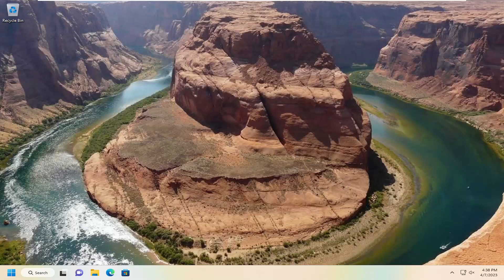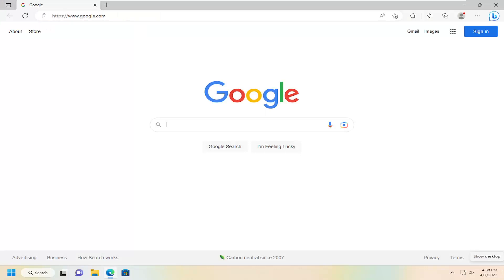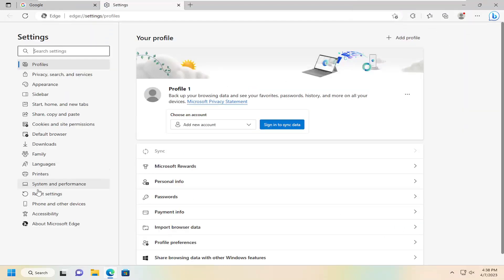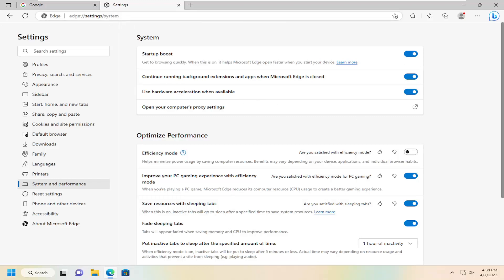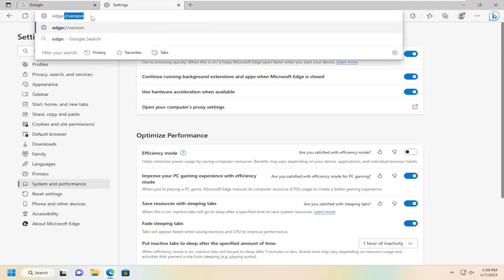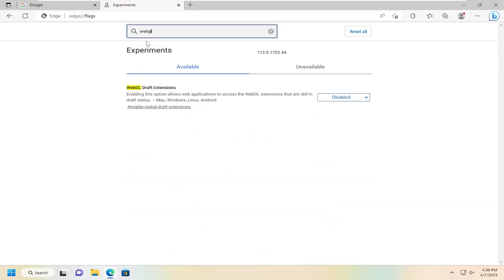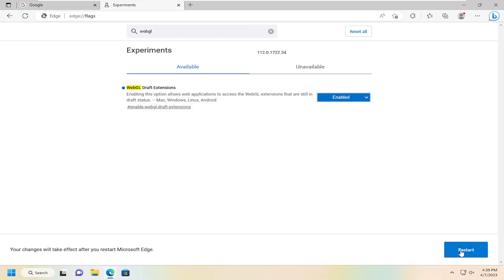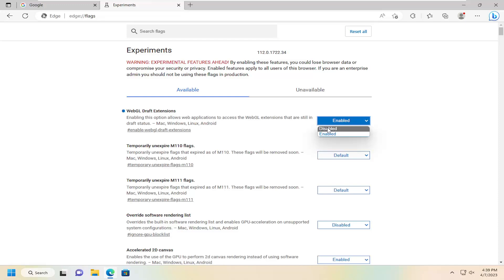How Do I Enable WebGL 2.0 On Microsoft Edge [Guide]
WebGL stands for Web Graphics Library, and it is a JavaScript API for rendering interactive 3D and 2D graphics within any compatible web browser. WebGL is integrated completely into all major web browsers, allowing GPU-accelerated usage of physics and image processing and effects as part of the web page canvas.